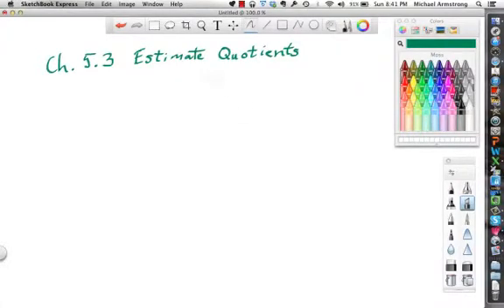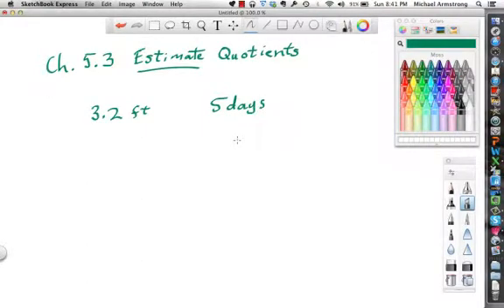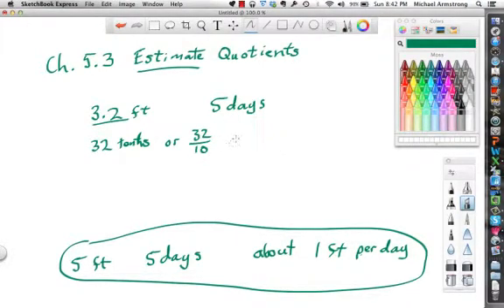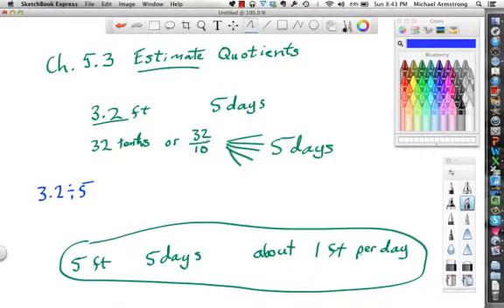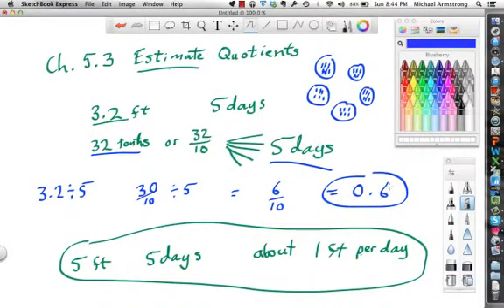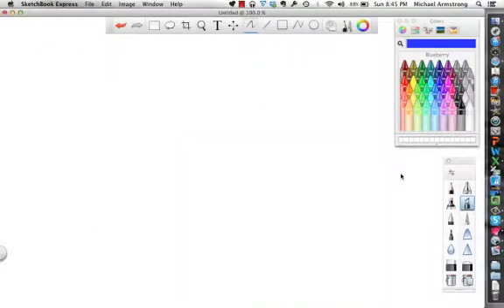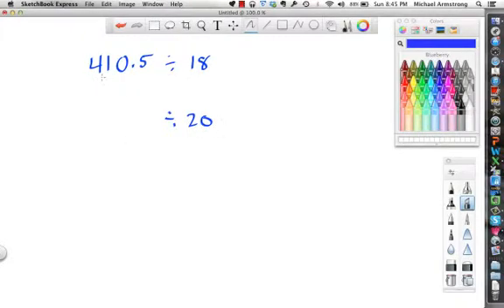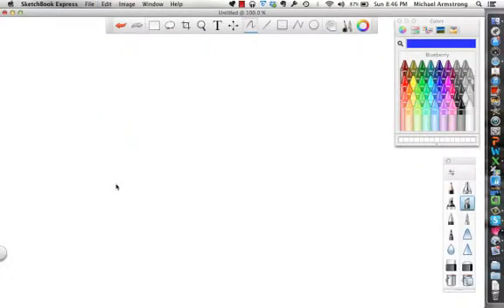5th 5 3 Estimate Quotients